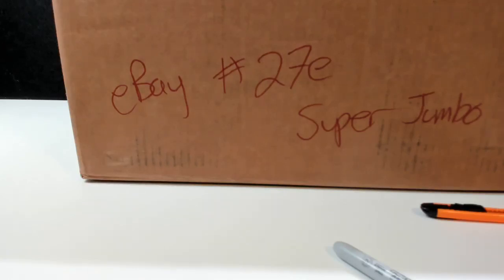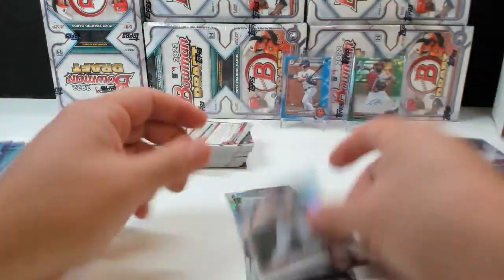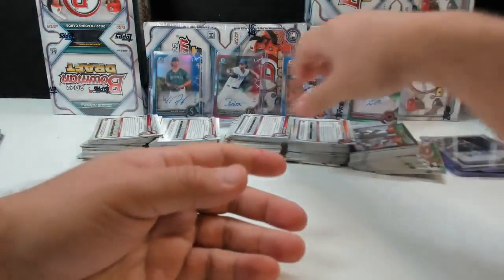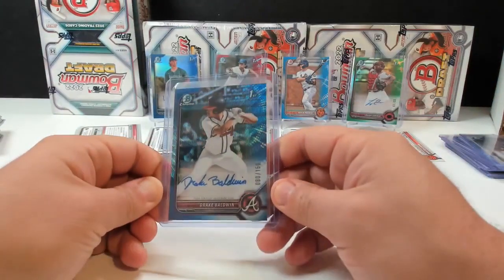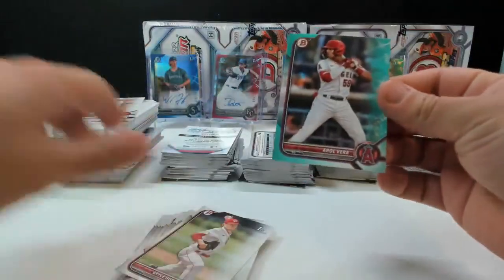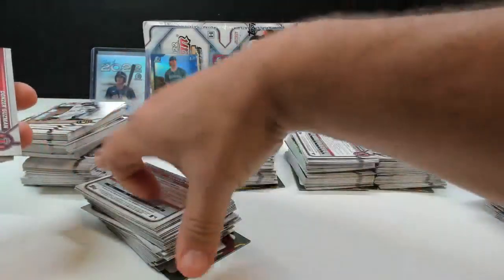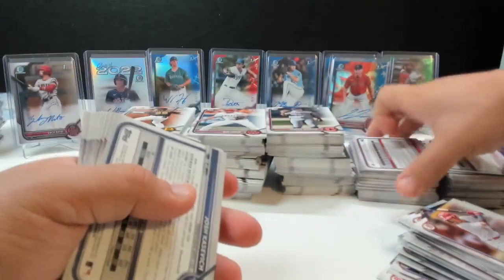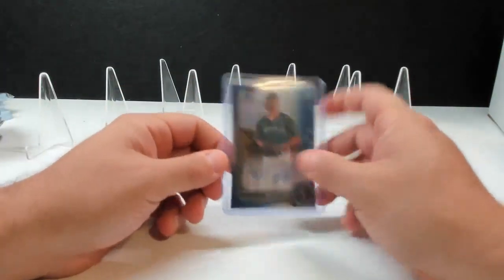eBay Break 27e - 2022 Bowman Draft Super Jumbo Full Case